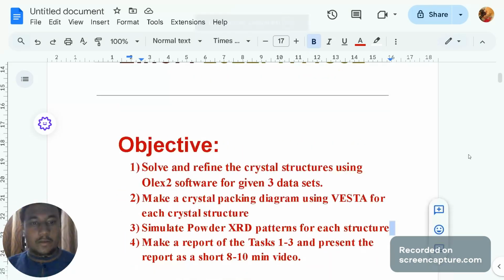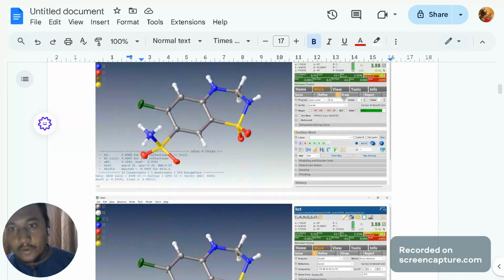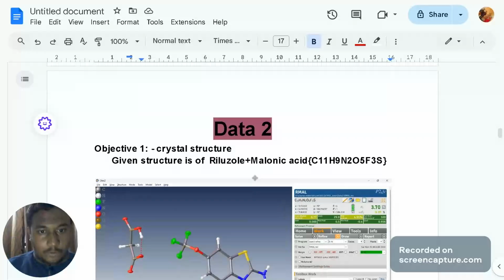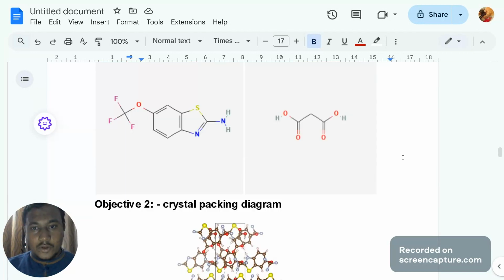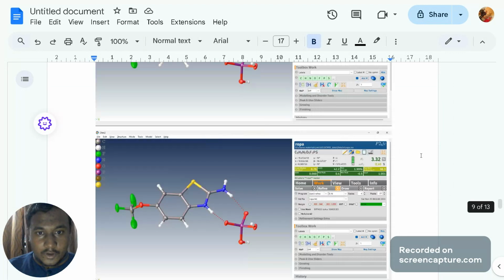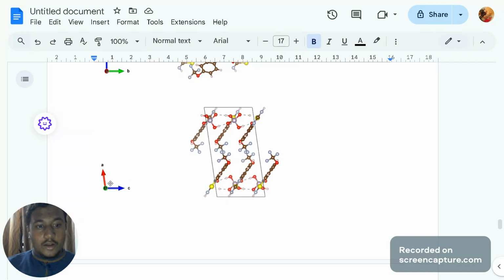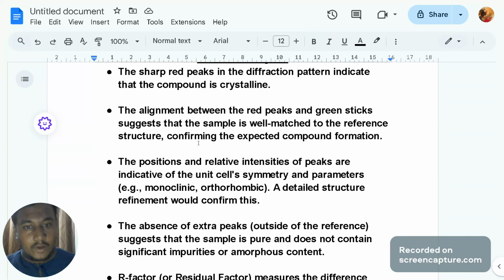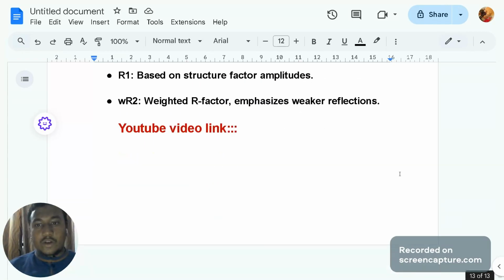CML102 Assignment2 || X-ray diffraction || Olex2 || Vesta || Thank you Sir for this opportunity